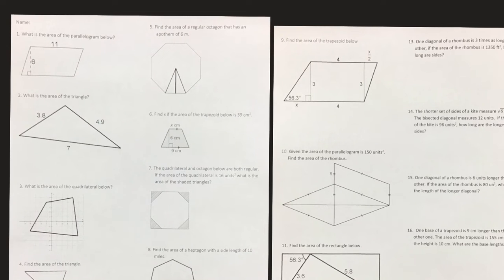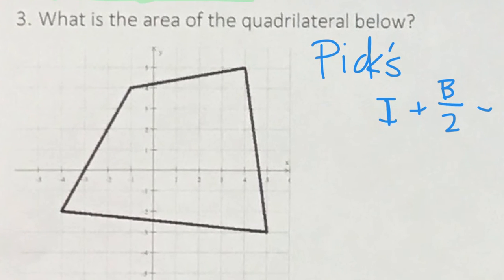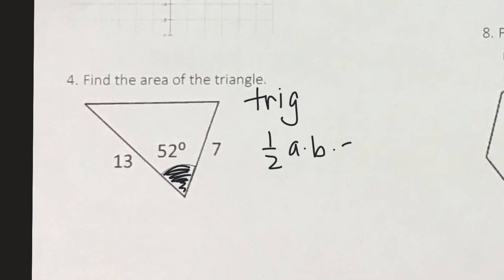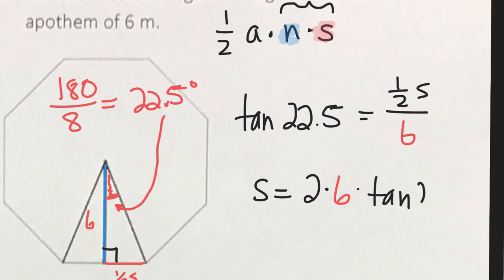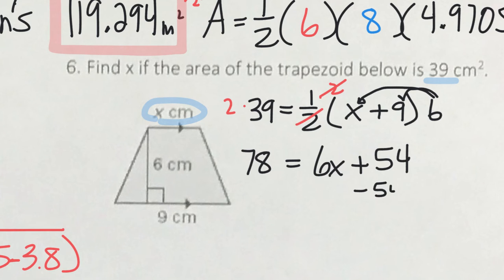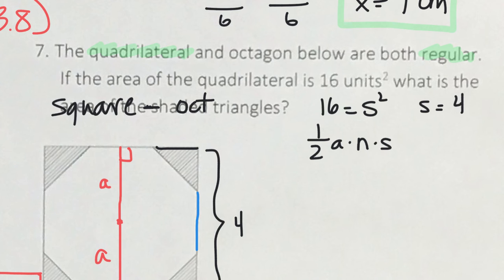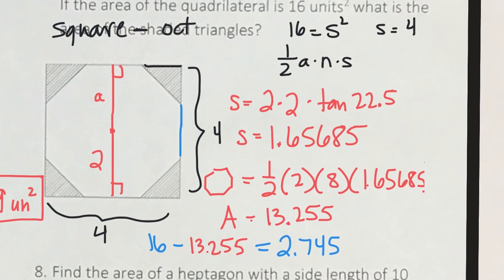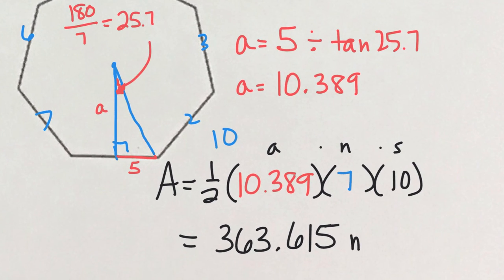Quad & Polygon area review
I made this video in my advanced geometry class as we prepared for their test over quadrilateral and regular polygon area. Page 1 of 2.